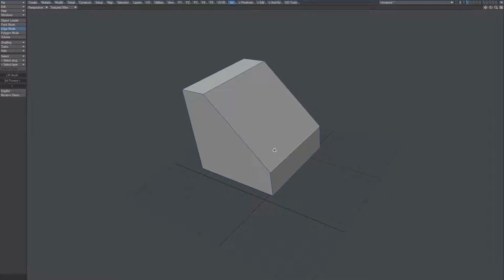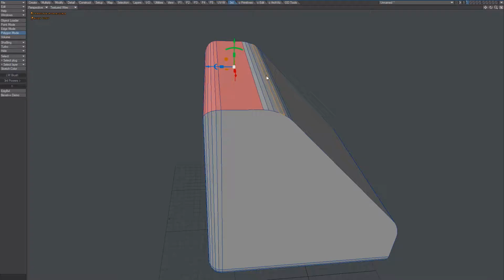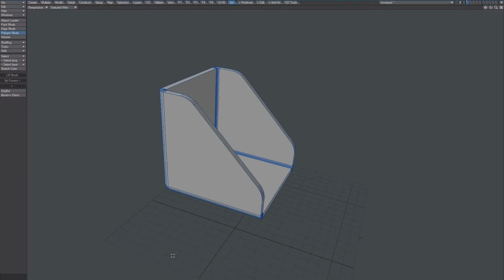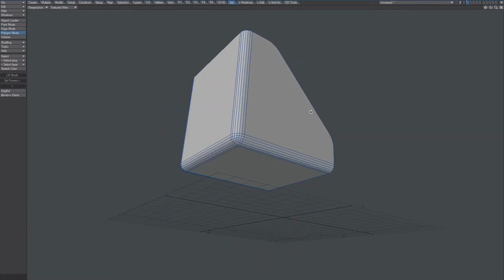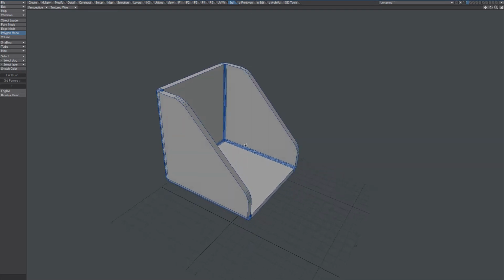LightWave - Bevel Sucks #2 [Rant]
LW Bevel Bad - Blender Bevel Good